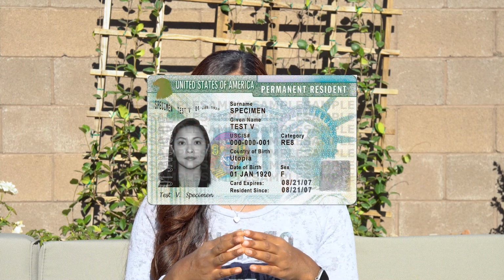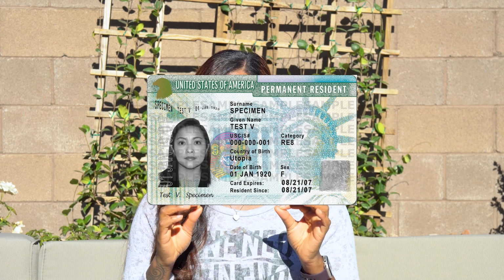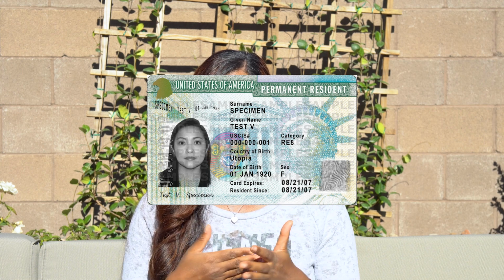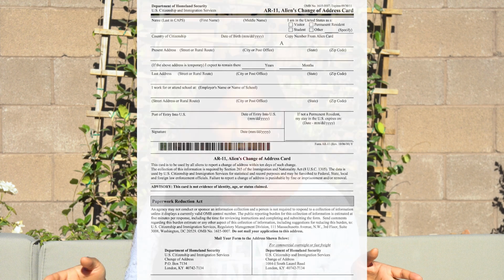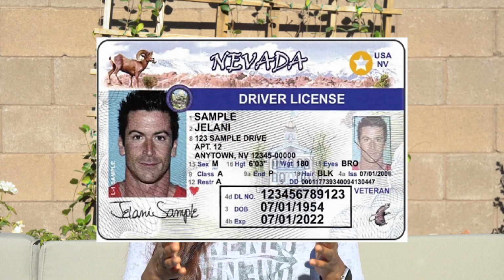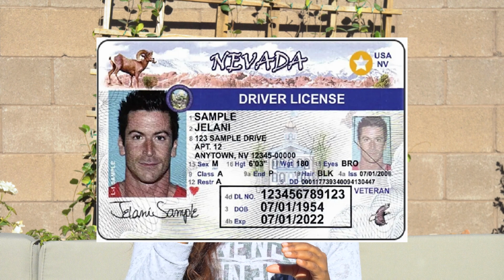Green Card Holders: Must-Know Steps to Take After Getting your Green Card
What you need to do once you receive your greencard.

How to maintain your greencard status.

L1A TO EB1C

UPDATE YOUR ADDRESS
UPDATE SOCIAL SECURITY NUMBER
UPDATE YOUR DRIVING LICENSE
UPDATE TSA PREYour Ultimate Guide to Life After Getting a Green Card: Must-Know Steps to Take!
DO NOT COMMIT CRIMES

WHAT YOU NEED TO DO ONCE YOU HAVE A GREENCARD?,what to do once you receive a green card,what to do once you have your greencard,green card maintainence,how to keep your green card